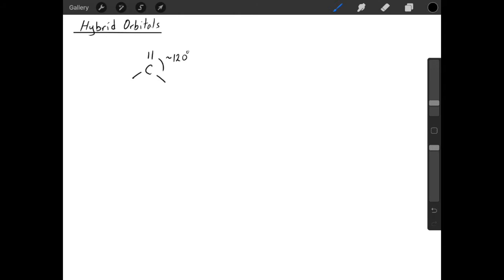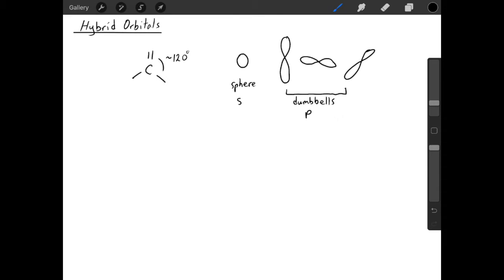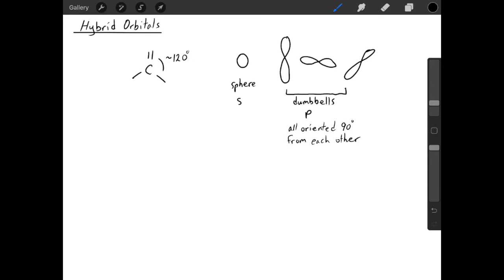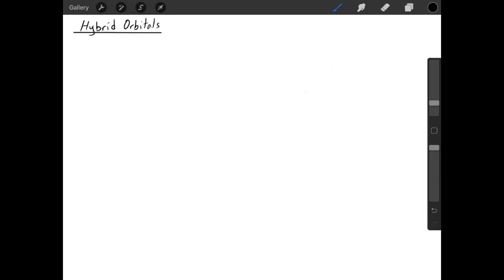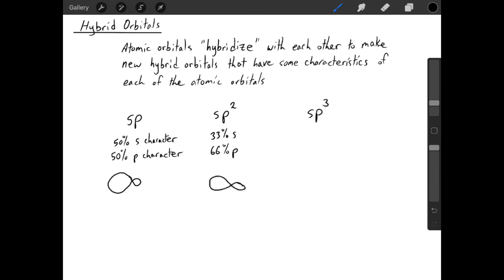Hybrid orbitals intro